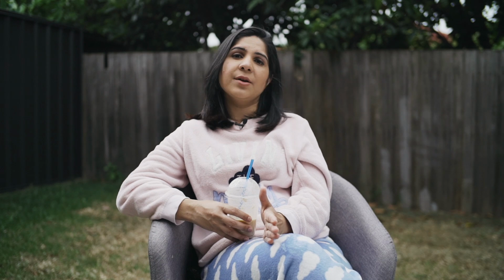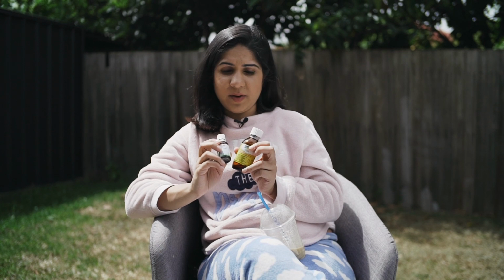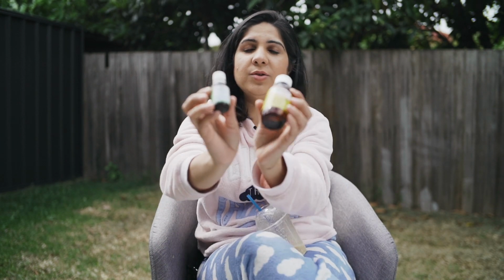TIPS on FEEDING your TODDLER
I talk in detail about the 3 tips that worked for me to feed Mikael.

Hope these tips can help you guys in your journey as well. Let me know what works for you guys.

If you like the video please do the necessary to help support me grow. Thanks in advance :)